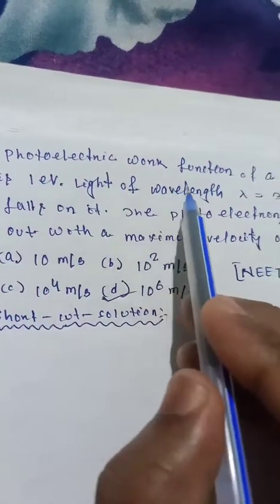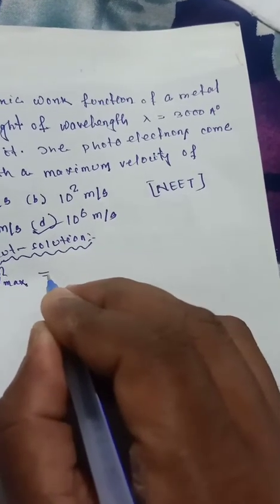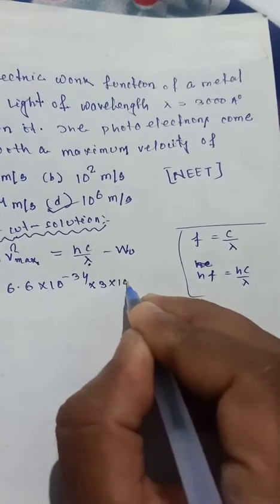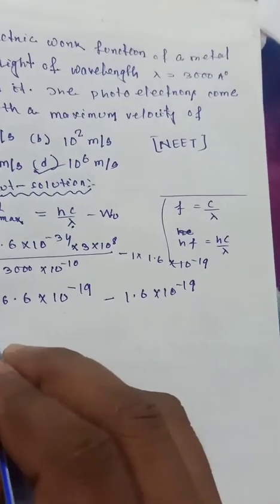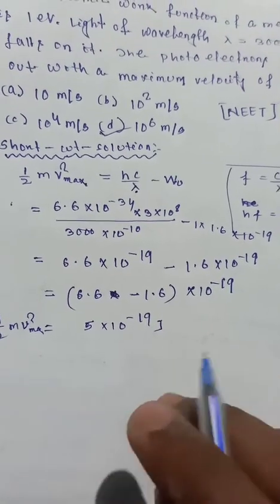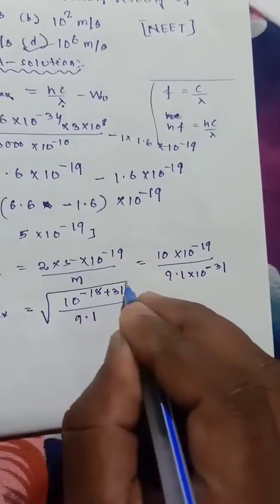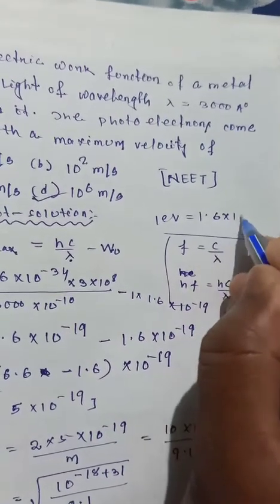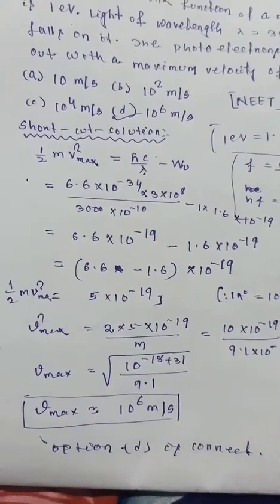AIIMS entrance exam previous year questions। neet entrance exam। physics numericals। CHT। entrance।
photoelectric work function of a metal is one electron volt. light of wavelength lambda equal to 3000 into 10 to the power minus 10 m falls on it. the photo electrons come out with a maximum velocity of